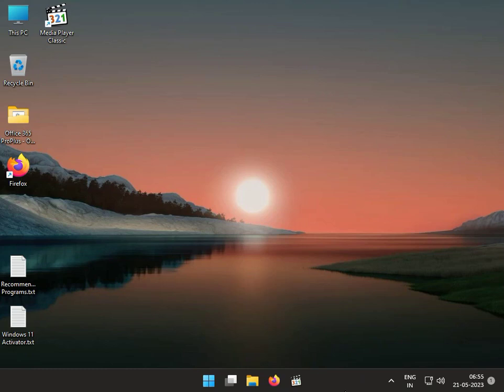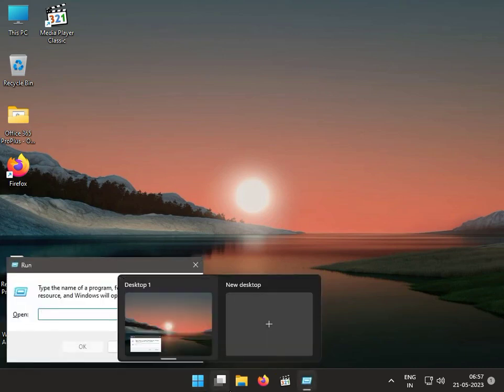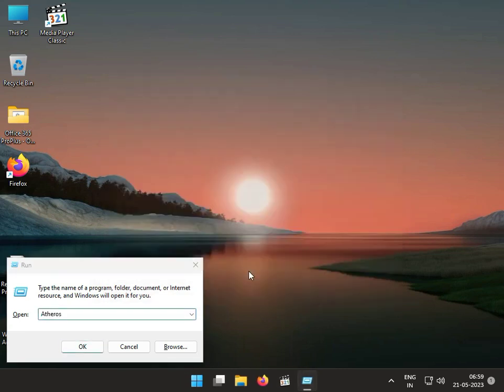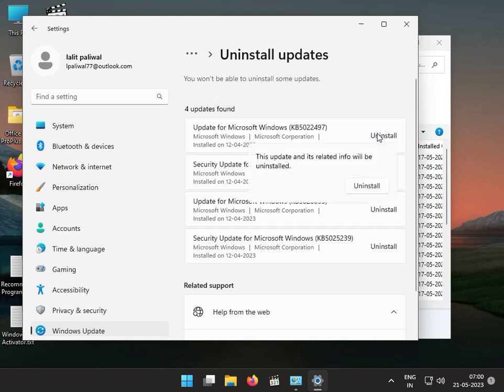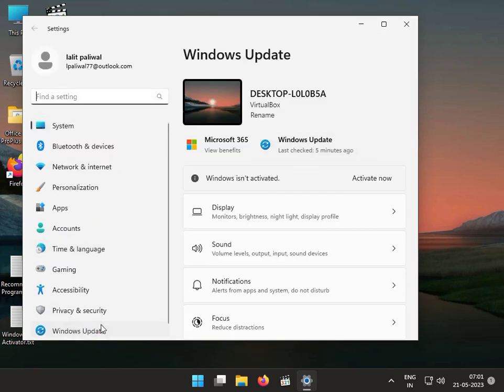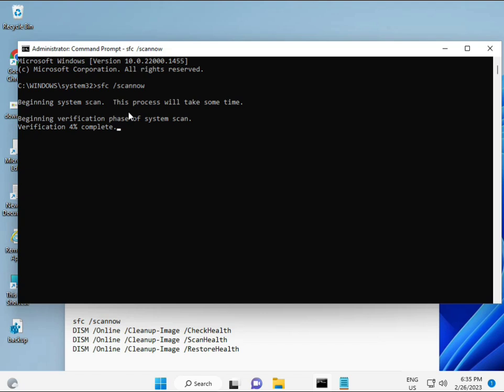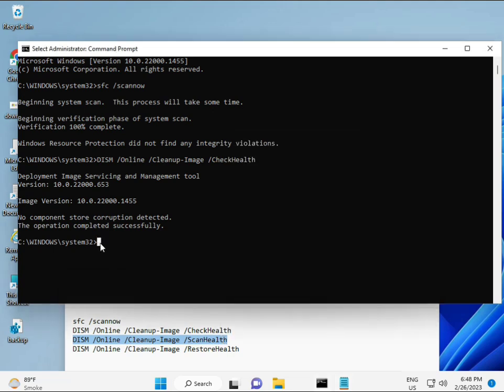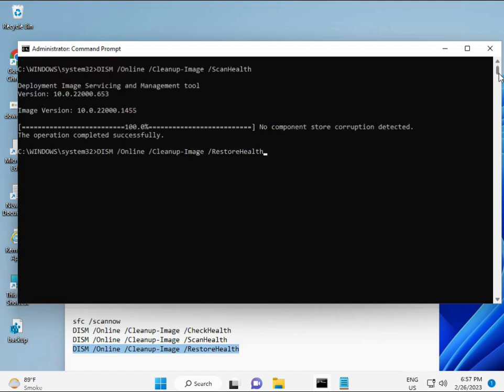Fix UNMOUNTABLE_BOOT_VOLUME Error in Windows 11 (Full Guide)